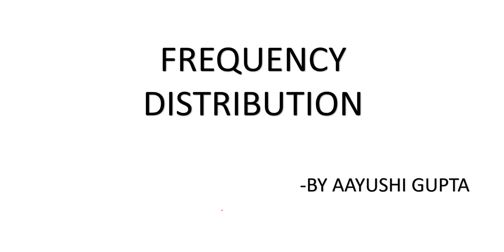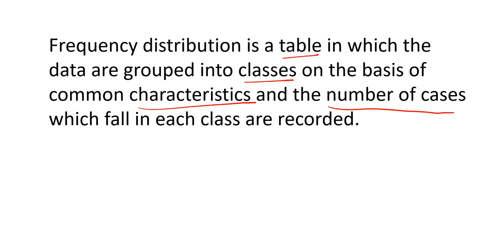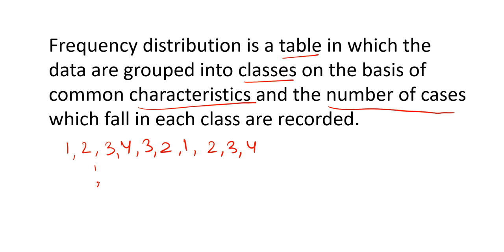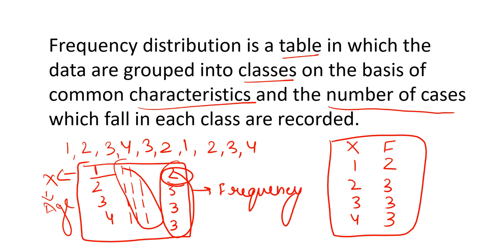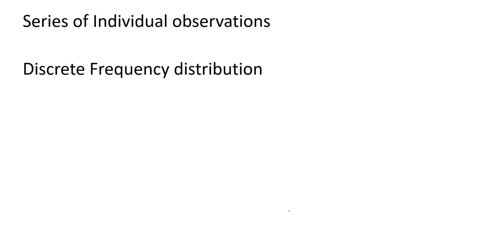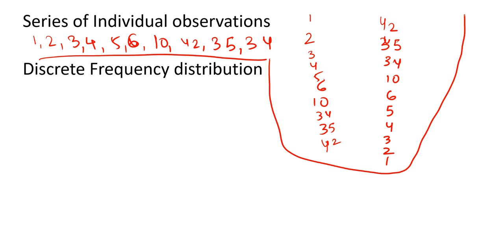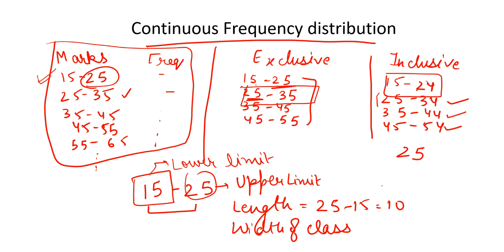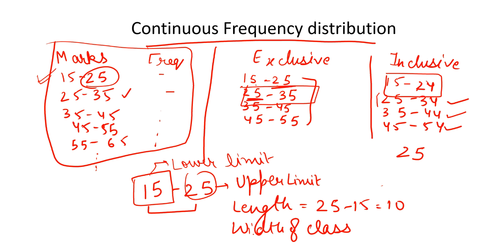#1, Types of Frequency Distribution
This video explains various types of frequency distribution.